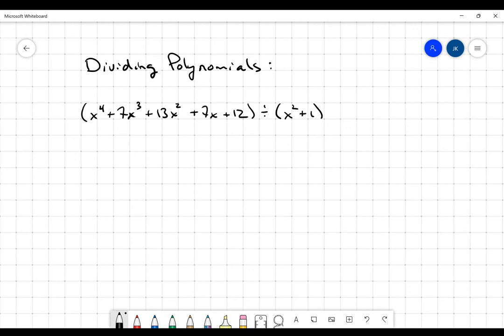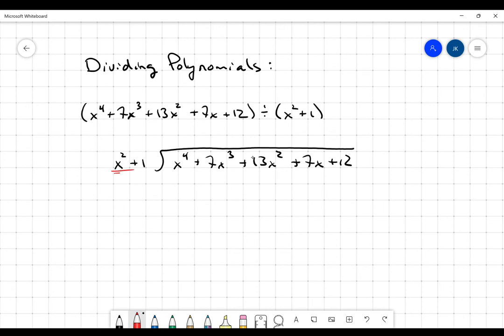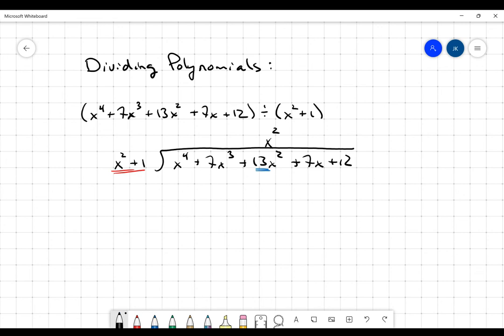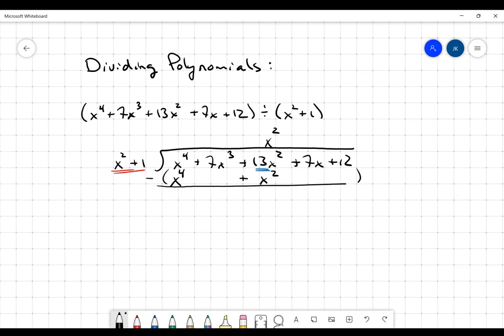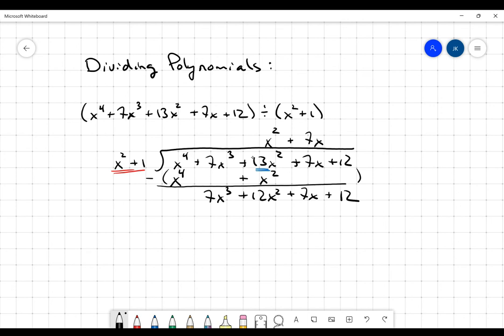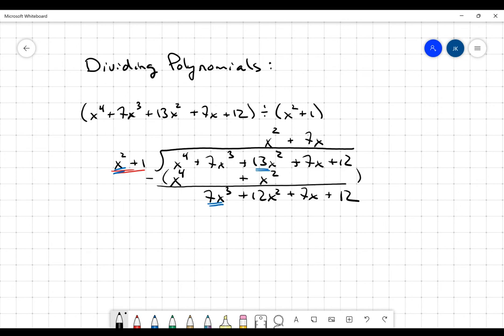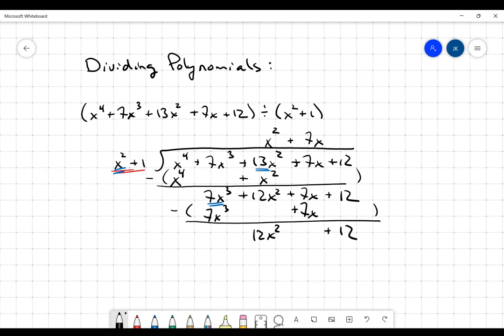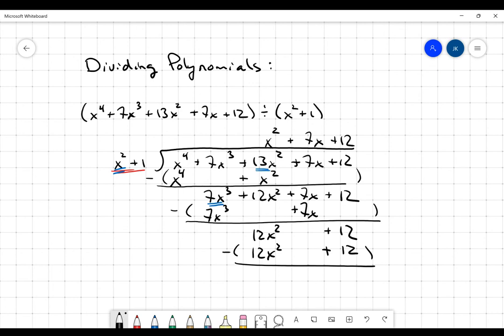Polynomial Long Division Quartic by Quadratic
This video is about dividing a quartic by a quadratic using polynomial long division